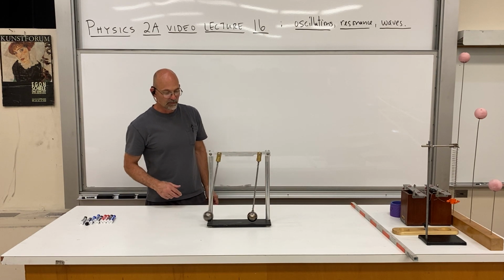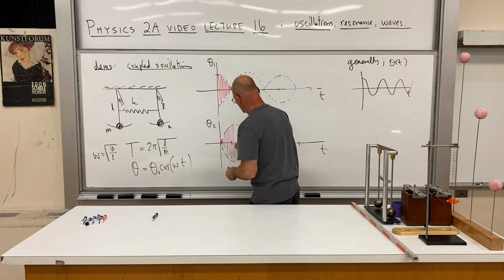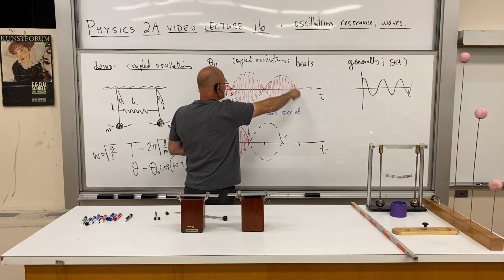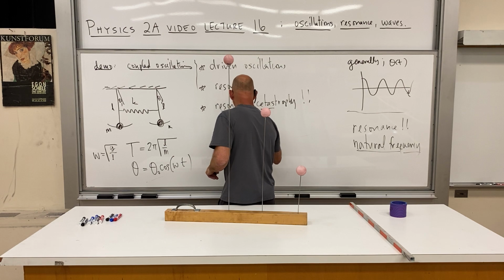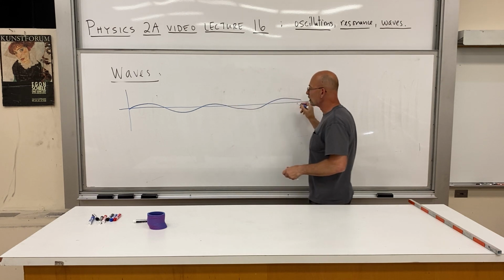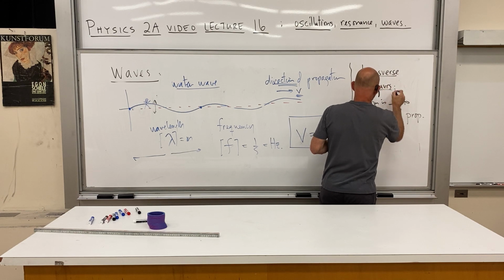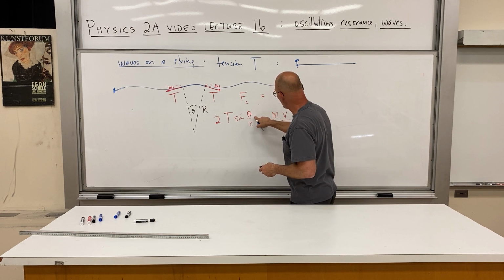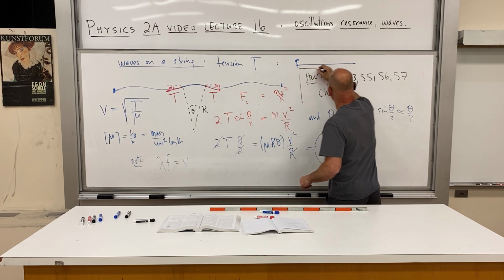physics 2A video lecture 16